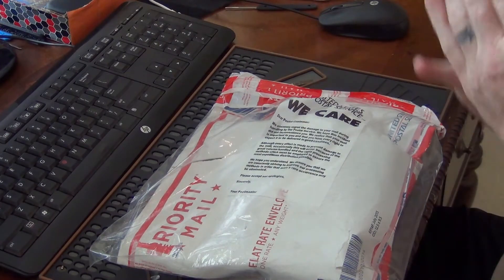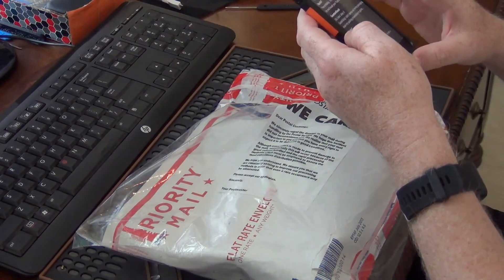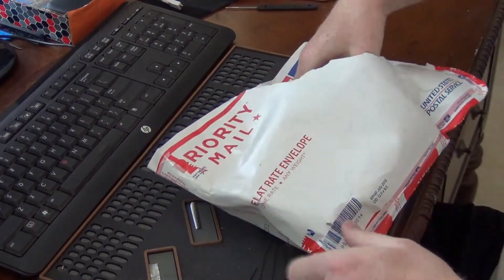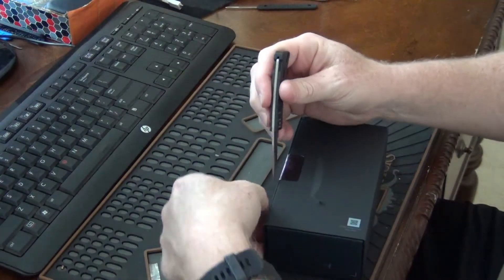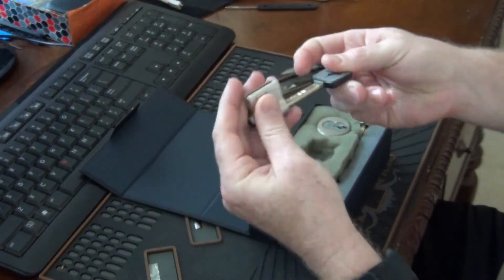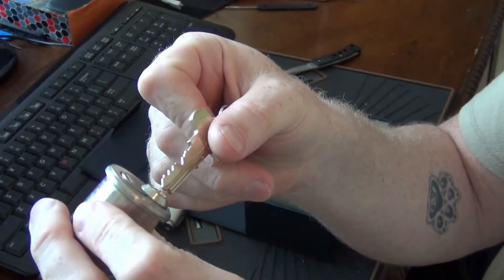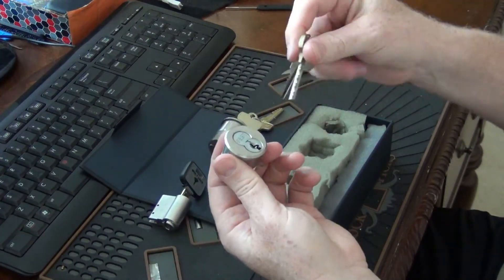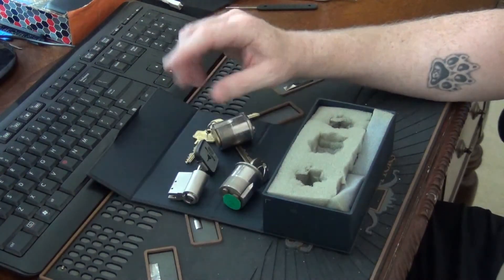(90) Package opening from ThisGuyCJ